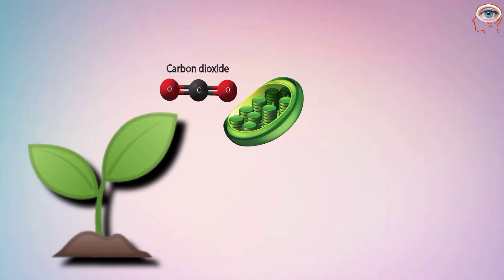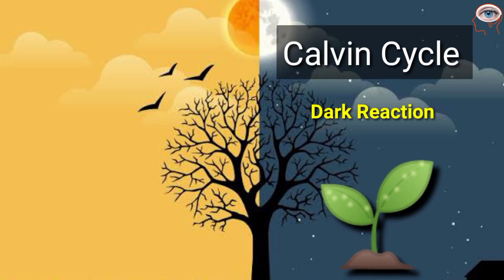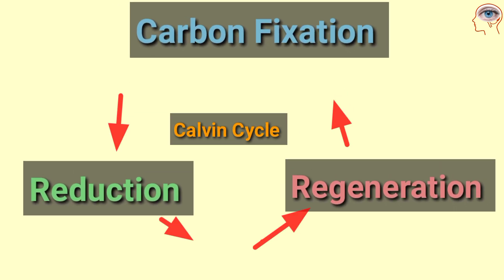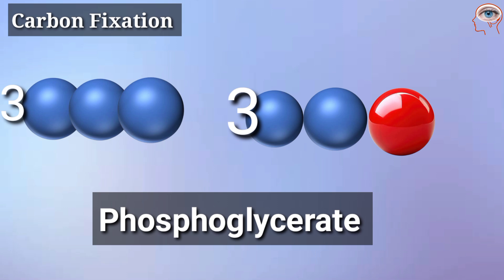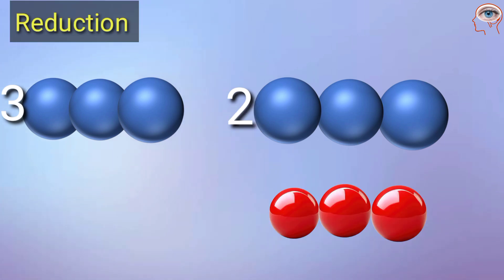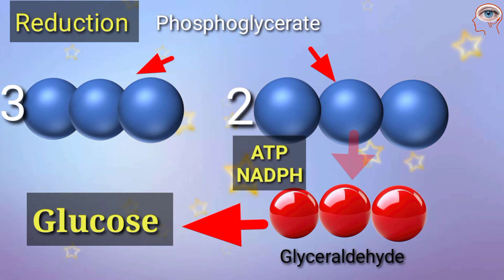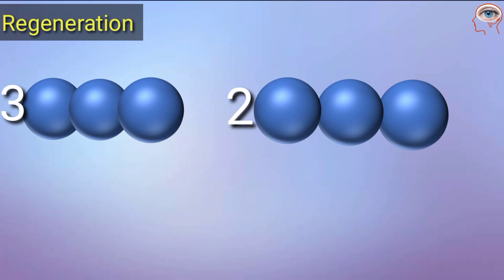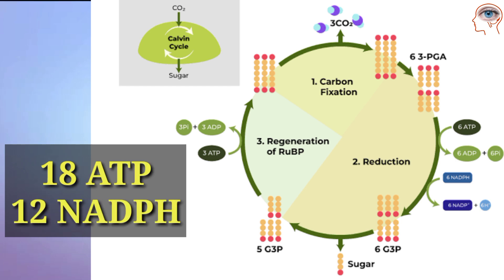Calvin Cycle | Explained Step by Step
Calvin cycle
Dark reaction
Photosynthesis
Light reactions
Malvin Calvin Cycle
Steps of Calvin Cycle
Carbon fixation